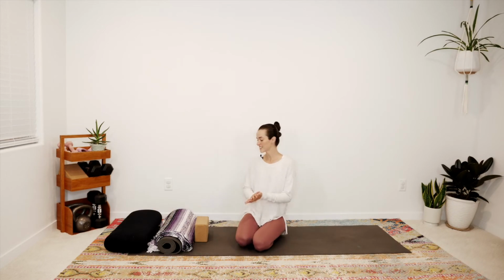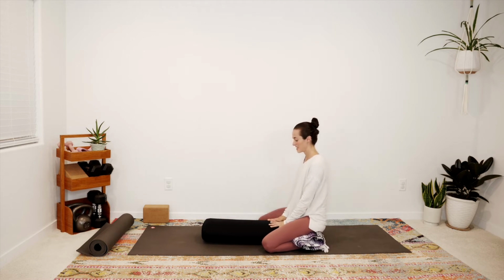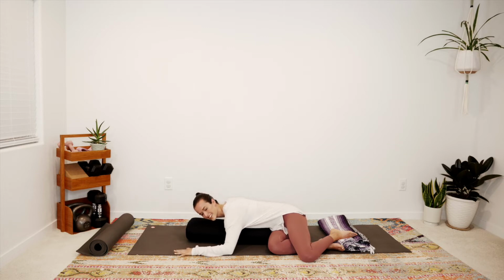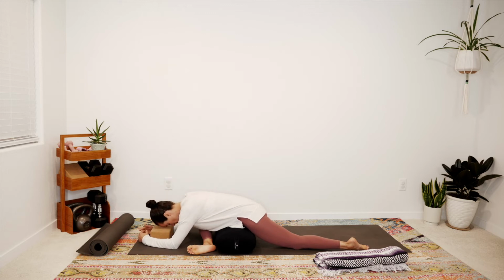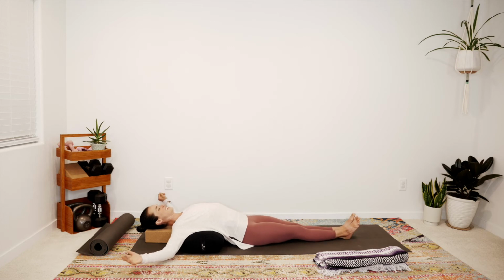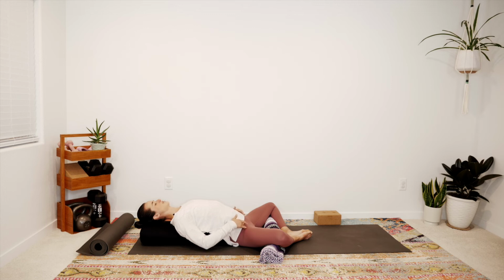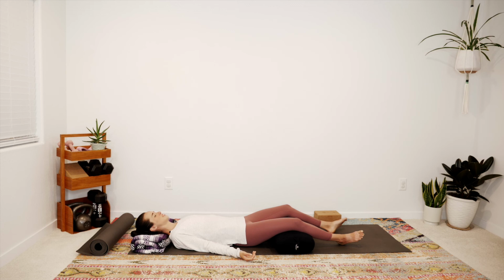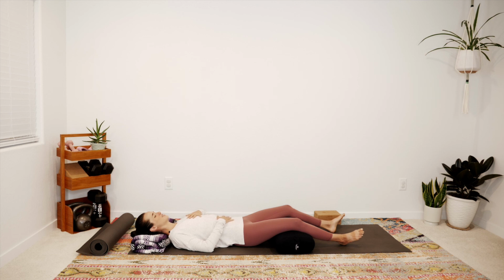Luteal: Short and Sweet Restorative Yoga For PMS and Period Pain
This practice is designed to facilitate your resting mode. Restorative in nature, the nine simple postures in this sequence will promote calm and relaxation making this a perfect practice to support restful sleep. Shift into ease and use props to help you get there!

Props: bolster, block, blanket **If you don’t have a bolster, you can use a firm pillow, towel, or rolled up yoga mat wrapped in a blanket.

Sequence: enjoy each posture below for 1-3 minutes

1️⃣ supported child’s pose
2️⃣ supported bound angle pose
3️⃣ supported downward facing twist (side 1)
4️⃣ supported downward facing twist (side 2)
5️⃣ supported half pigeon fold (side 1)
6️⃣ supported half pigeon fold (side 2)
7️⃣ supported heart opener
8️⃣ supine bound angle pose
9️⃣ supported savasana

🎧 Music: Like most of our workouts, this video does not include music. Check out the lunae Spotify channel to choose from a library of workout playlists including this RESTORE collection to complement your practice.
Are you ready for cycle-friendly exercise to support your body and mind w/ the at-home workouts that you love doing?

"Luteal: Short and Sweet Restorative Yoga For PMS and Period Pain || lunae collective"